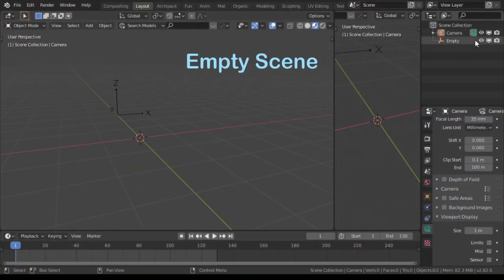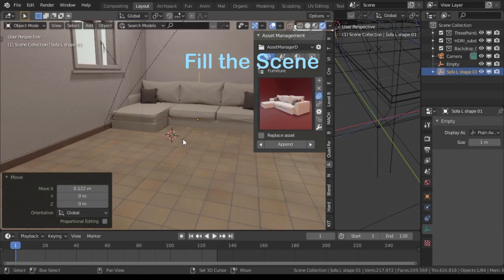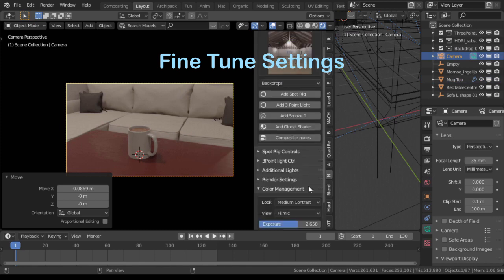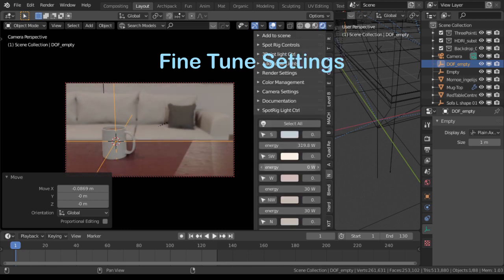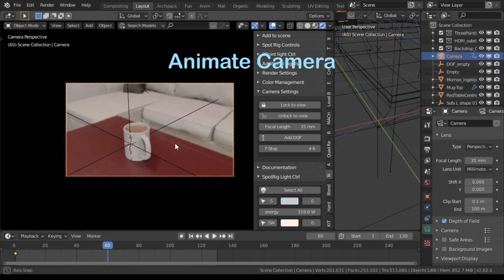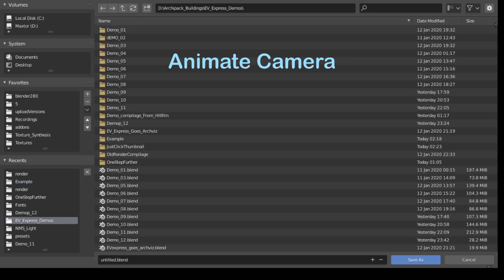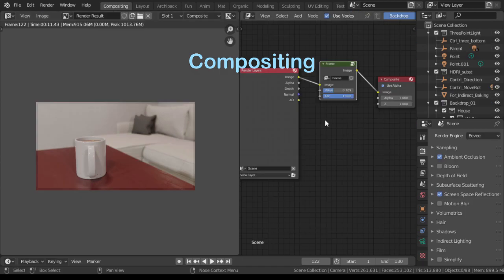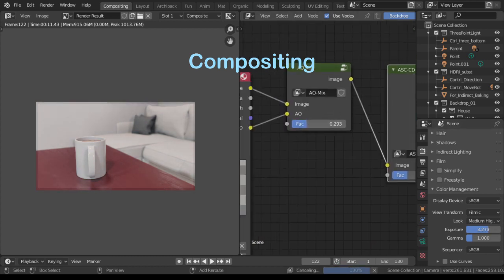EV Express 10.3 goes Archviz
Update for the EV Express addon:
- Added 8 presets for archviz. Each preset contains a basic building with lights, probes and materials.
- Added a render preset with lower light treshold. That means that weaker light can also contribute to the scene.